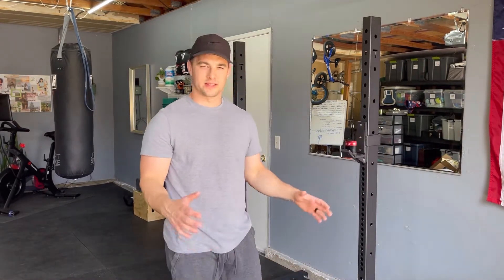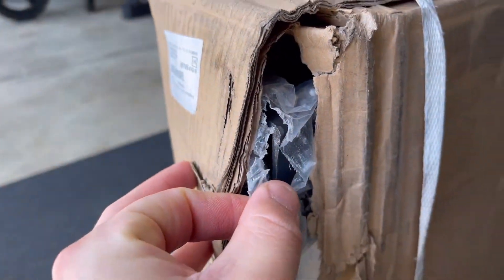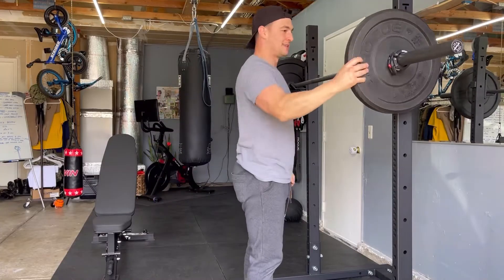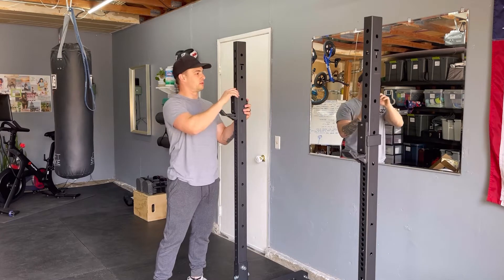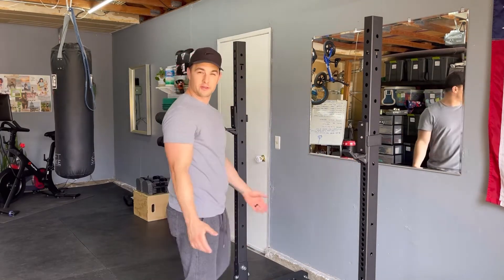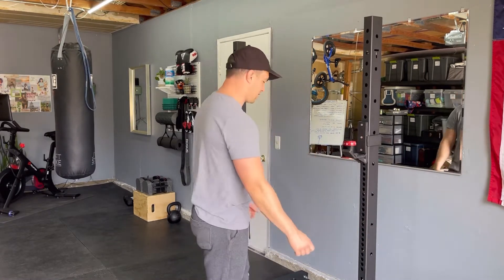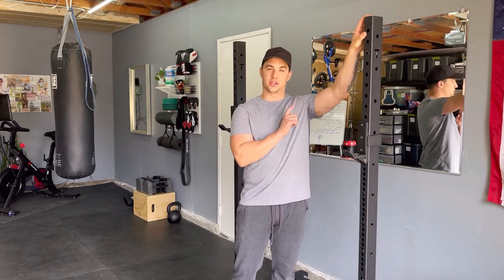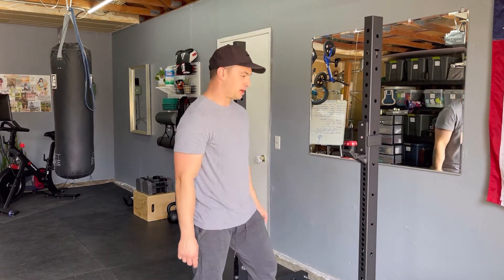WATCH THIS BEFORE BUYING A SQUAT RACK!!! | First Impressions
Watch this video before buying a Squat Rack

titan t-3 squat rack

This is the Titan Fitness T3 short squat stand.
Unboxing
Easy to assemble
First impression

This thing is great, been looking at reviews and doing research on the perfect rack for my garage space and I think I made the perfect choice.

It’s simple but yet built like a tank, beautiful finish and more than enough.

Simplicity is key. This can be just as versatile as most full racks without breaking the bank.

Good new addition to the gym, going to help a lot.